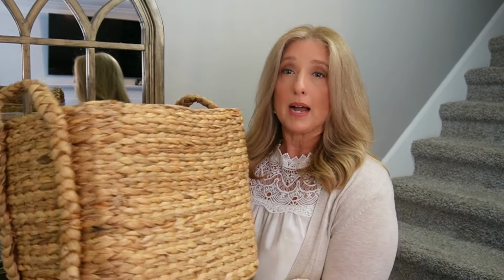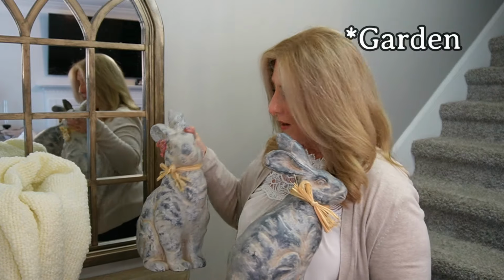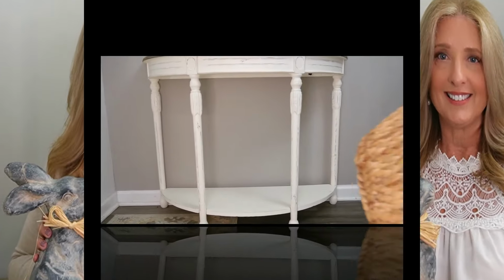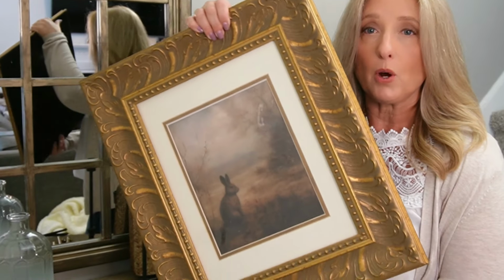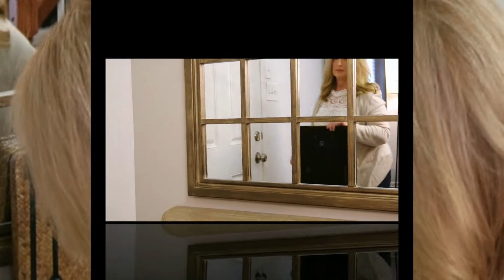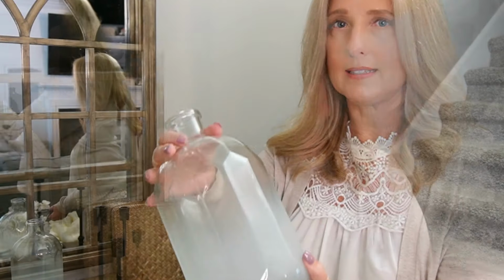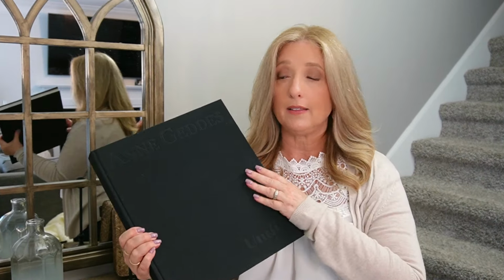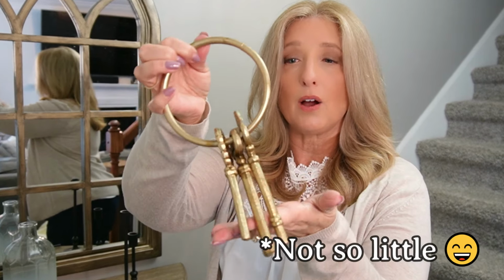ELEGANT COTTAGE DECOR STYLE || Decorate With Me for Spring 🌷 - CONSOLE TABLE STYLING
Join me as I decorate for early spring in our entryway and try out the elegant cottage decor style. I'll show you how I style our console table with just a hint of floral, and of course a little bit of whimsy with some bunny decor. There is nothing better than springtime and all the magic it brings, so let's usher that new life into our homes and shake off the winter chill. ~ ❤ The Dauer Diaries ~

- Blanket (similar)

- Etsy Bunny Print

- Glass Vase (similar)

- Black linen coffee table book (similar)

- Wicker Storage Basket Box